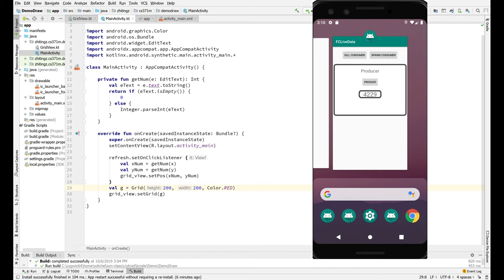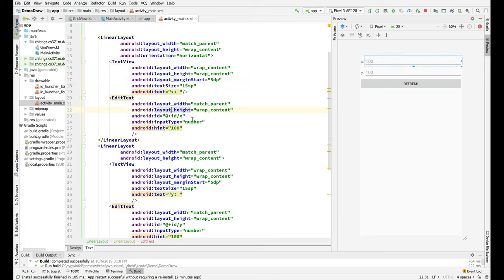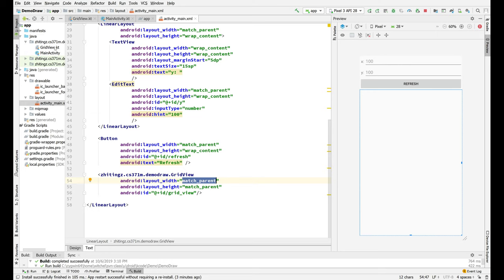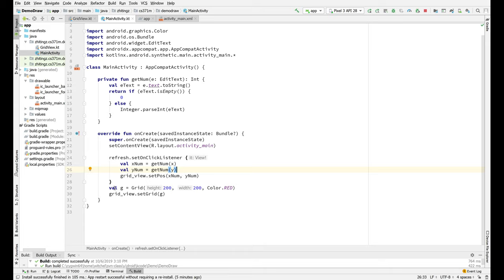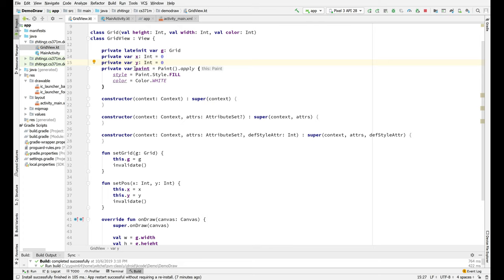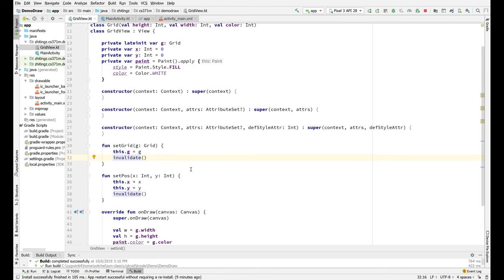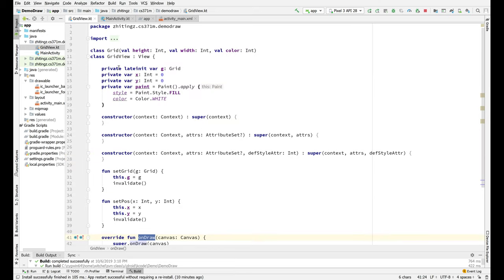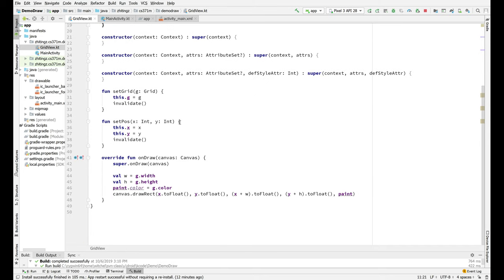How to override the onDraw method of a View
We demonstrate the DemoDraw demo in a demonstrably and demonically entertaining manner.